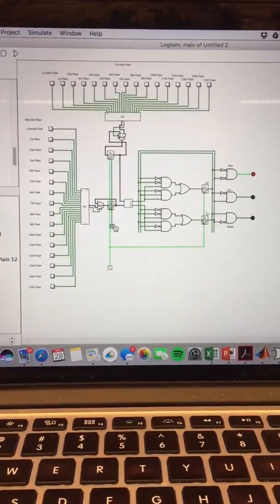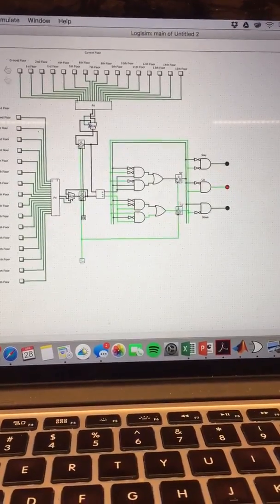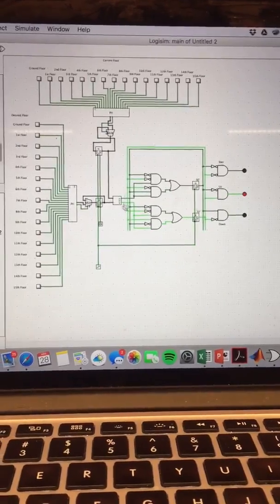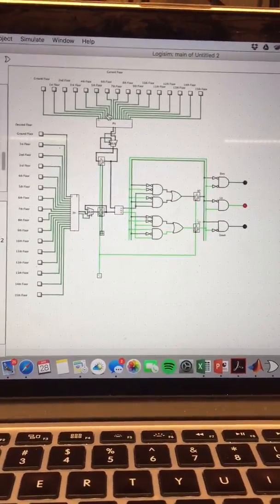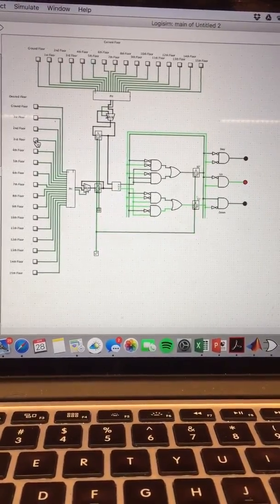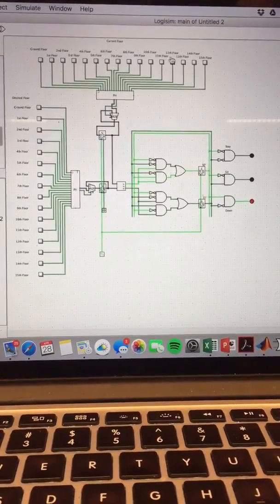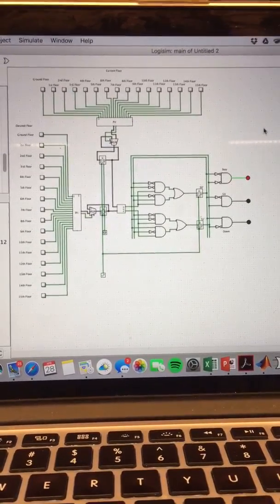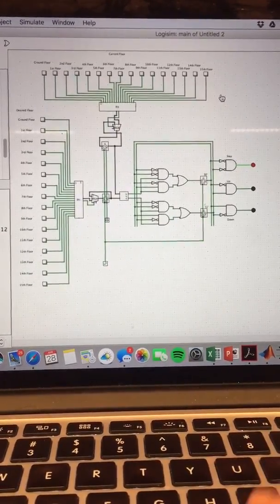Final Elevator Project